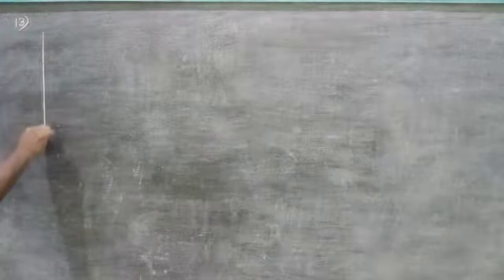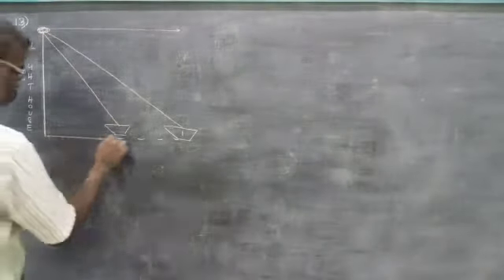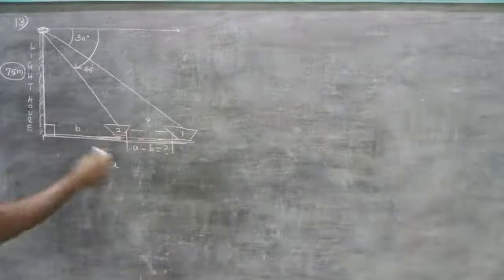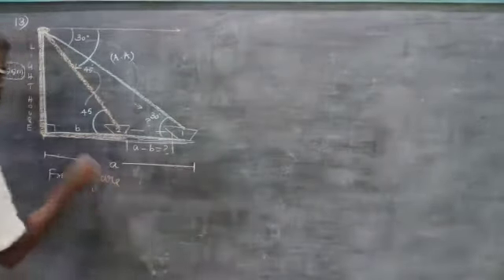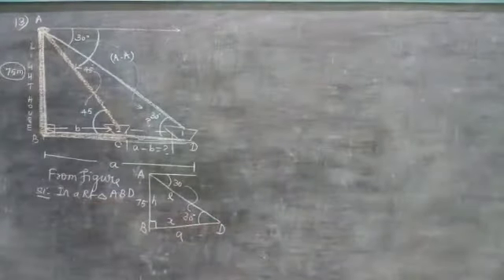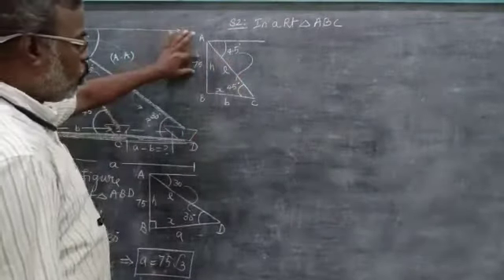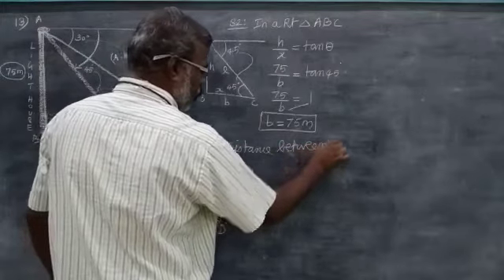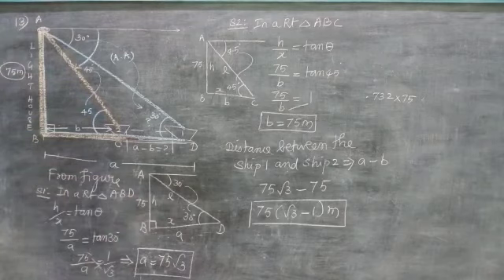Ex 9.1 sum 13